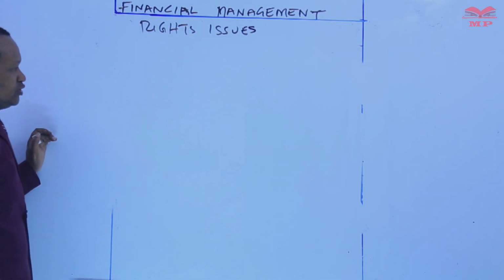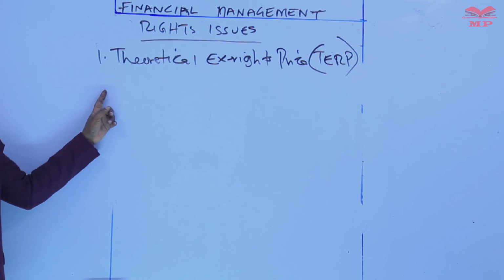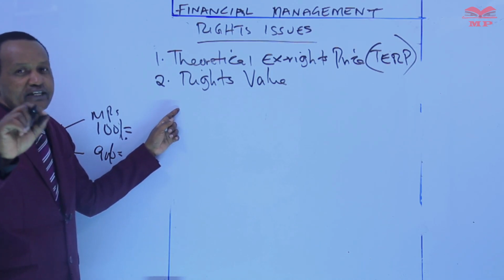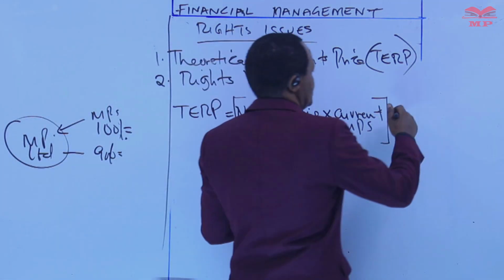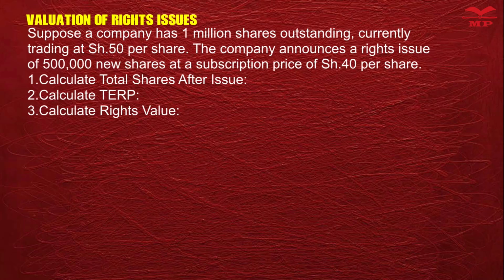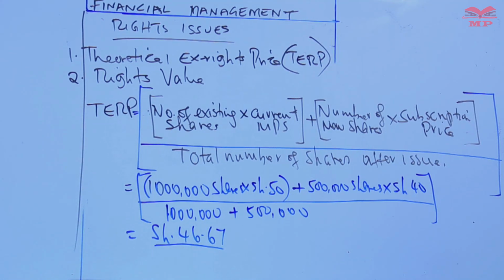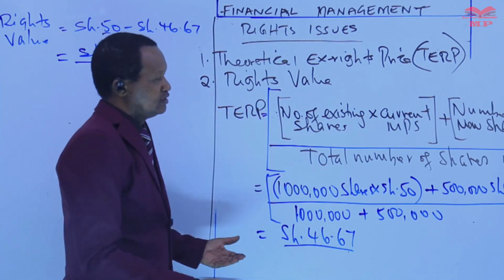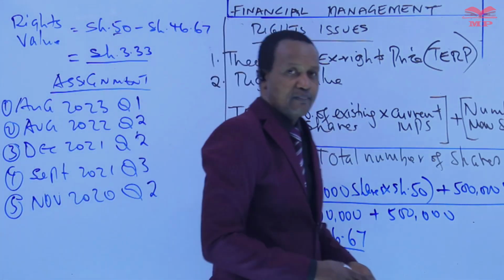Valuation of Rights Issues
Valuation of Rights Issues – Accounting & Finance 📊💼

In this lesson, learn how to value rights issues in a company. Understand the methods used to determine the fair price of new shares offered to existing shareholders and the impact on share value and ownership structure.

💡 Key Concepts Covered:

Definition and purpose of rights issues

Methods for valuing rights issues: theoretical ex-rights price (TERP) and market-based approaches

Effect of rights issues on share capital and shareholder wealth

Practical examples and calculations of rights issue valuation

Implications for investors and corporate finance decisions

🎯 Ideal For:

Accounting and finance students preparing for CBC, KNEC, or professional exams

Learners aiming to strengthen understanding of corporate finance and share valuation

Anyone interested in investment decisions, equity financing, and shareholder rights

📘 Learn With Manifested Publishers:
Access structured video lessons, notes, and exercises to master rights issue valuation and its application in corporate finance.